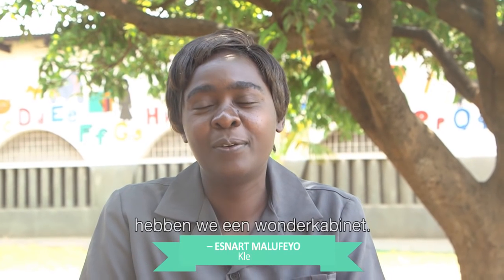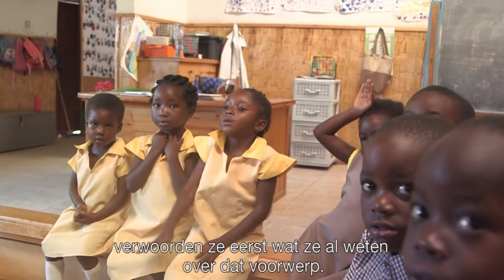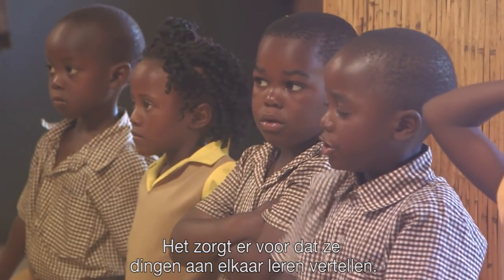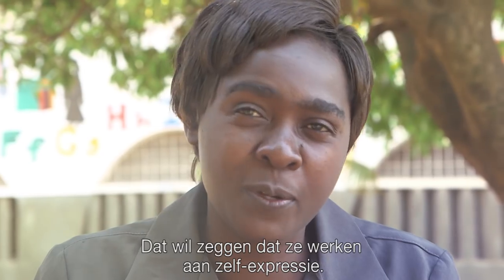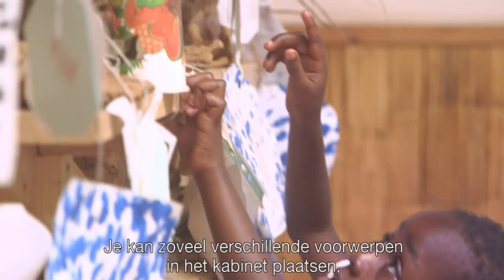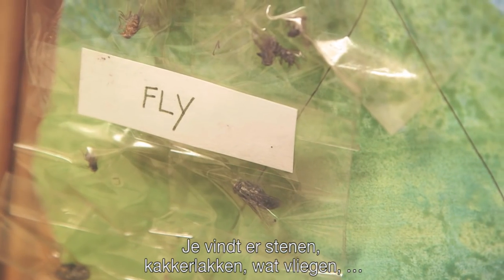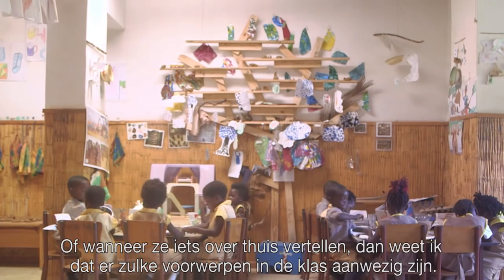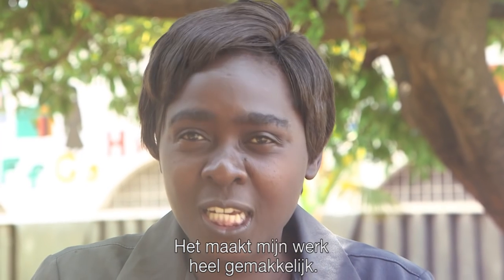Het wonderkabinet: start je les onder de mangoboom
Achteraan in de klas van juf Esnart staat een houten mangoboom. Zijn takken zijn gevuld met spulletjes die de kinderen meebrengen van thuis. “Zo ontstaat er een heus wonderkabinet en heb ik superveel startmateriaal voor mijn les”, vertelt juf Esnart.

Elke week het beste van Klasse in je mailbox?